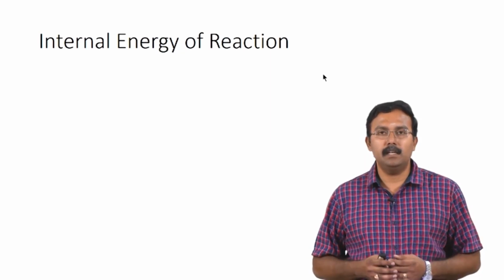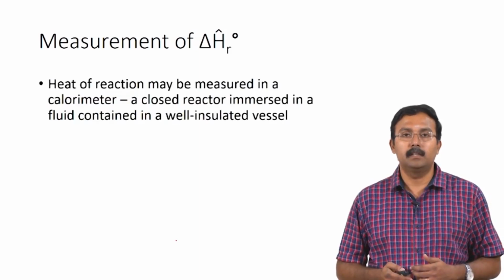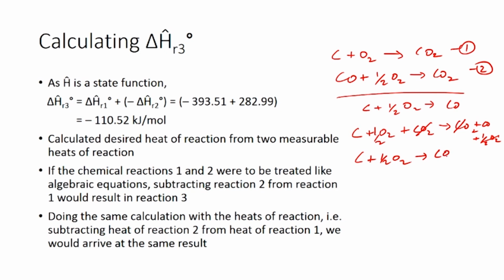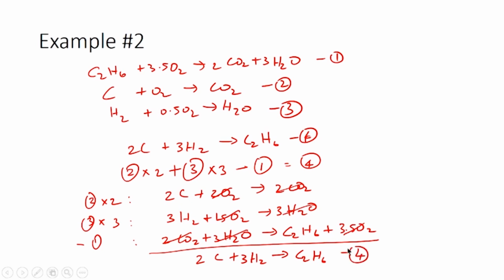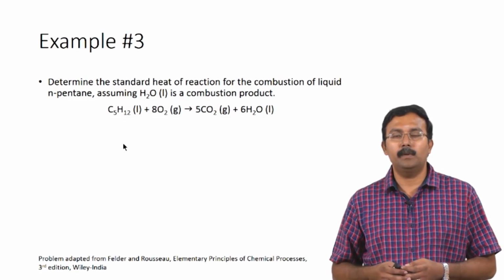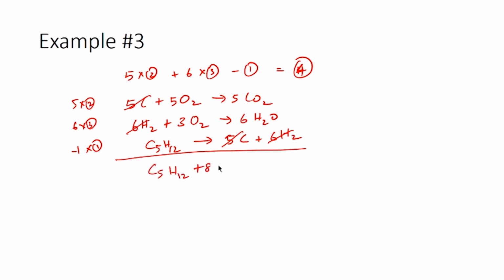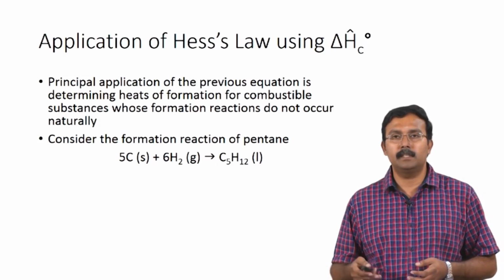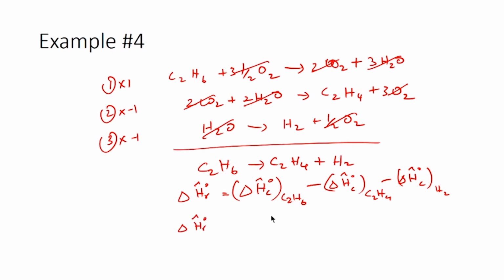Fundamentals for Energy Balances on Reactive Processes - Part 2